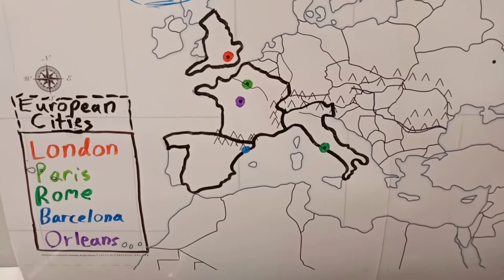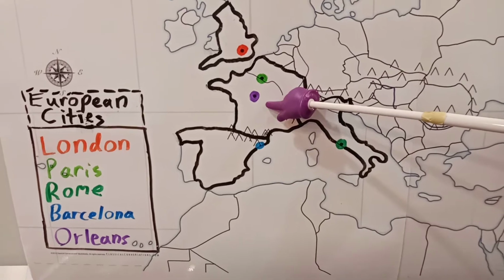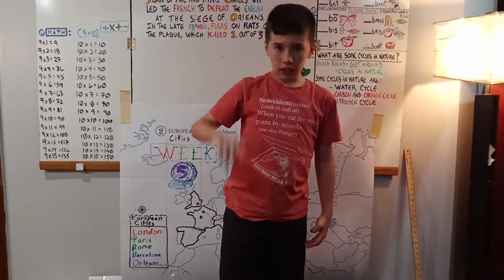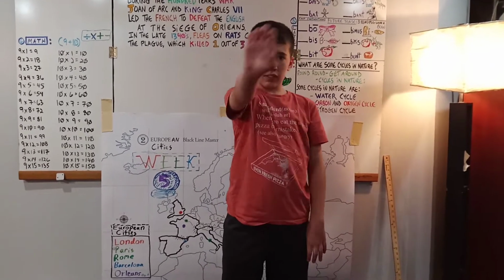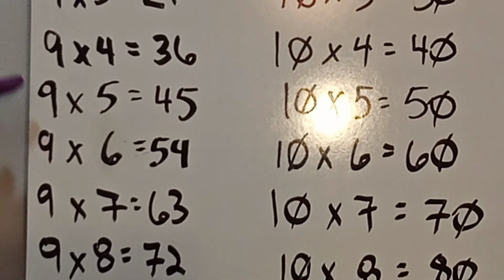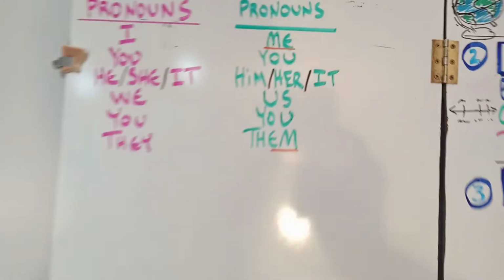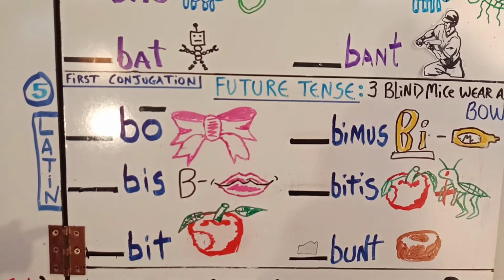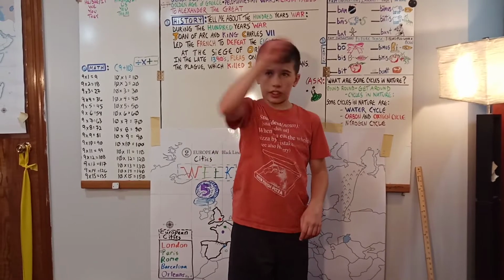C.C. Cycle 2 Week 5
Geography, Science, History, Timeline, English, Math, & Latin